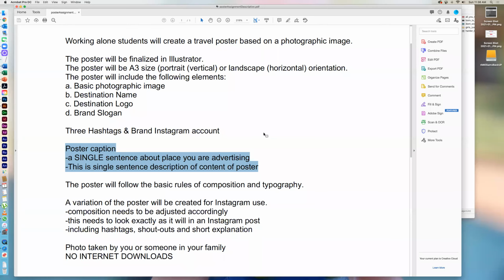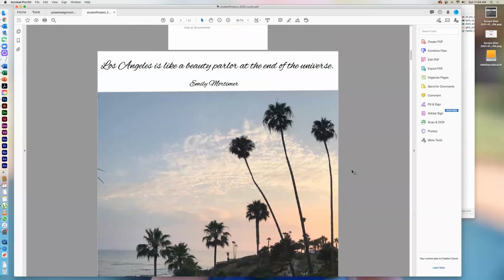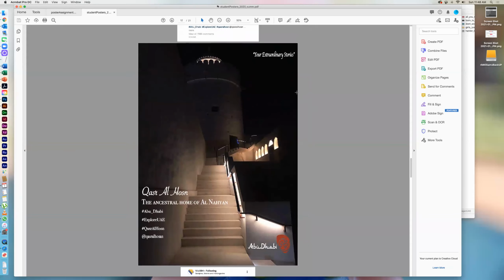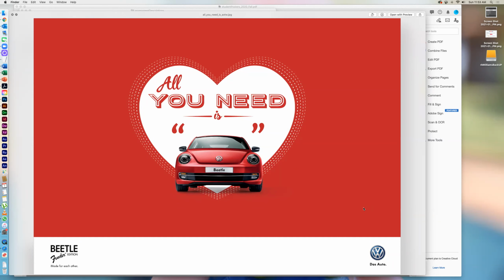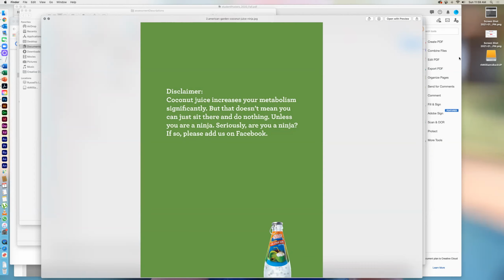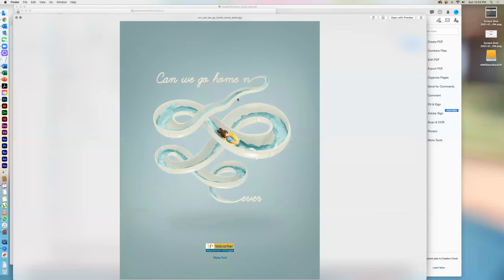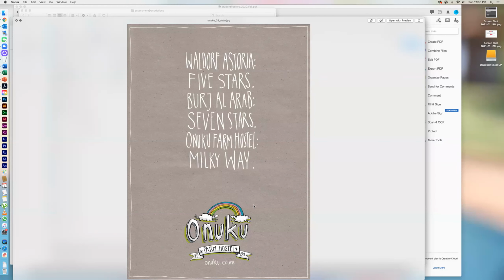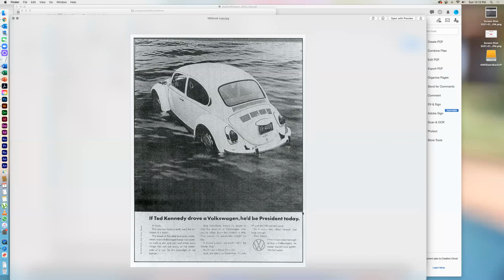2021 02 07 ISC 357 004 text and copy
This is another lecture moving toward the poster assignment.